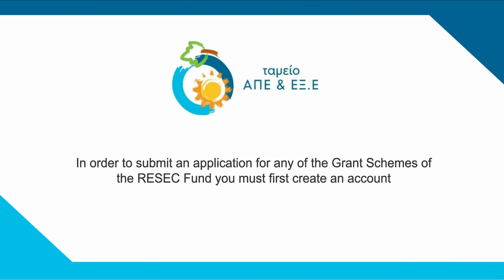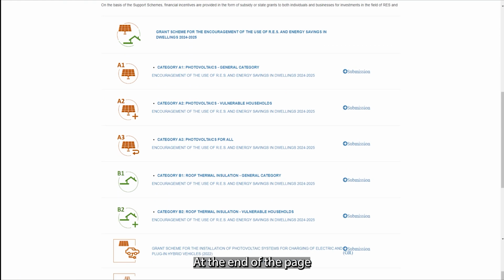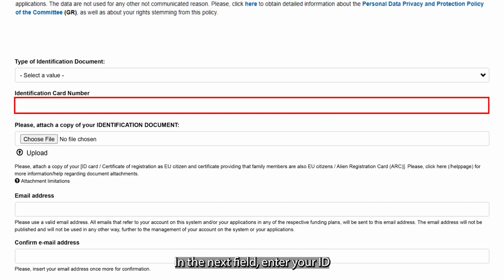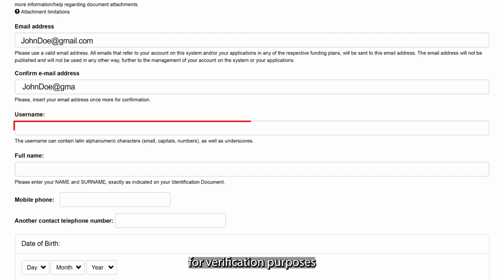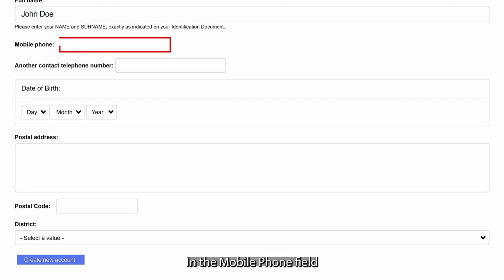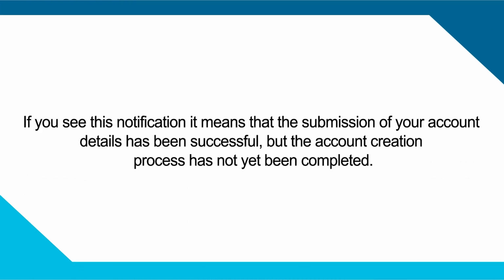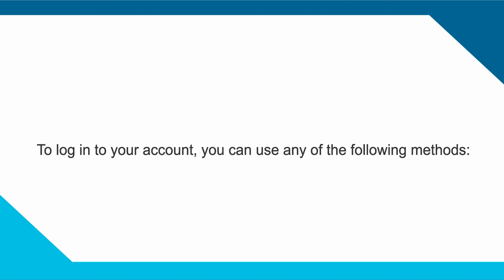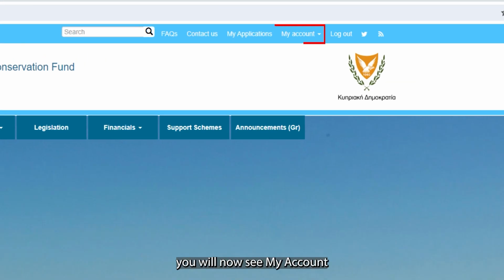How to create an account (EN)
A Step-by-Step Guide to creating an Account on the system of the RES and EC Fund.